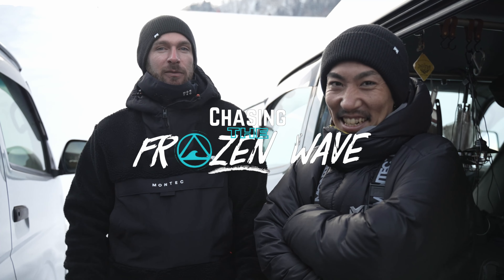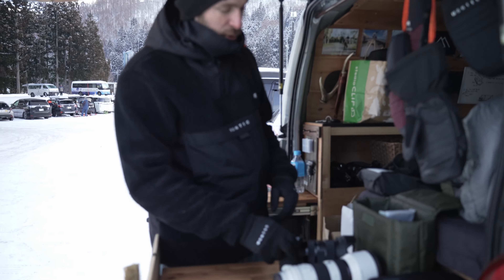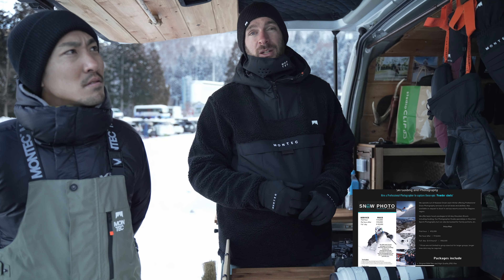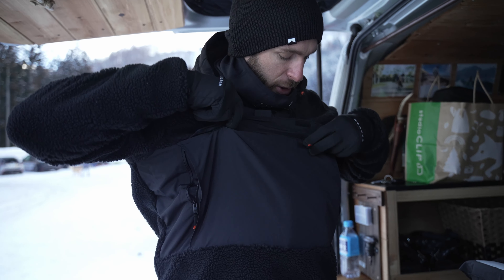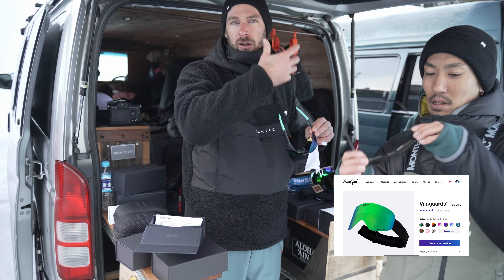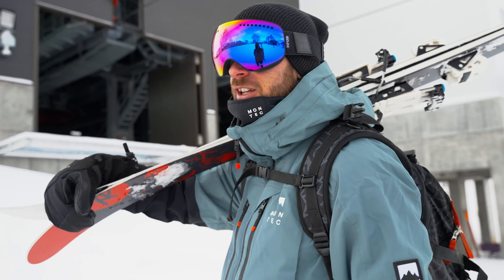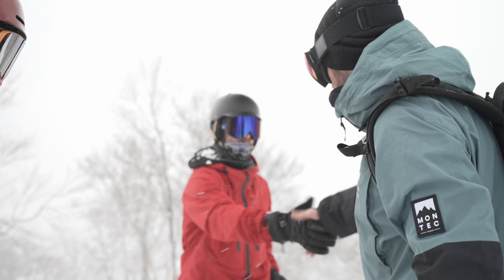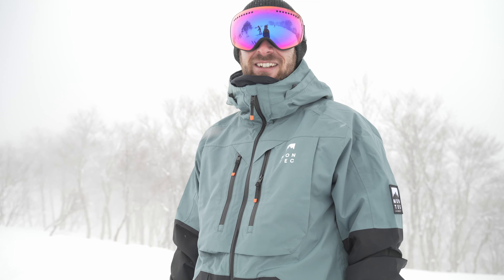NOZAWA ONSEN | Epic Ski Job In Japan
Could this be the best job in Japan?
Join us as we hit the road in our trusty van, in search of the ultimate powder snow. Our latest episode of Living and Working from my Van takes us to the beautiful Nozawa Onsen in Japan. Our series "Chasing The Frozen Wave"  explores the snow-covered landscape, meet new friends, and experience the thrill of skiing down some of the best runs in the world. Come along for the ride and let's chase that frozen wave together!